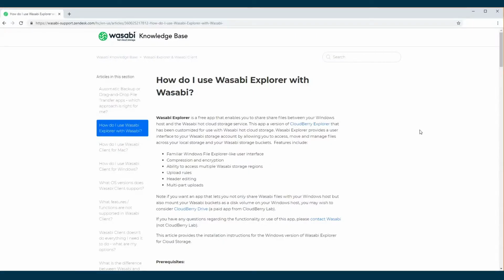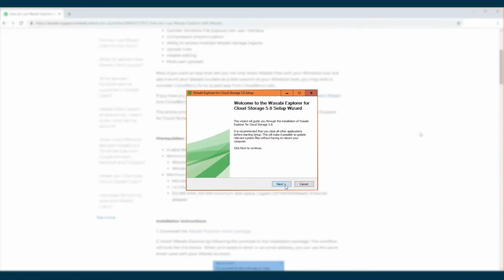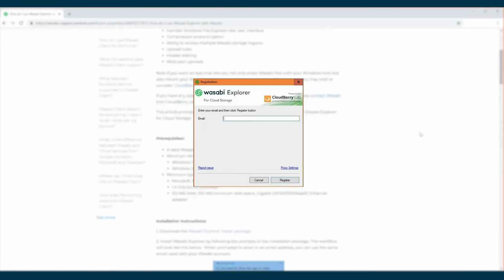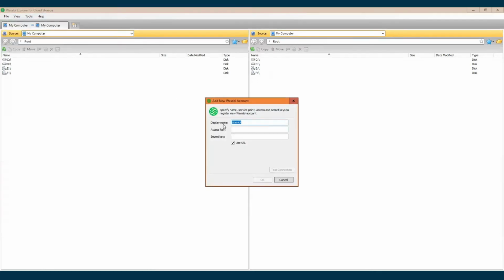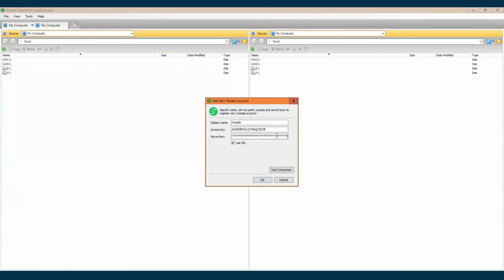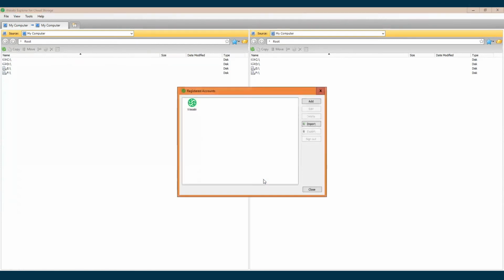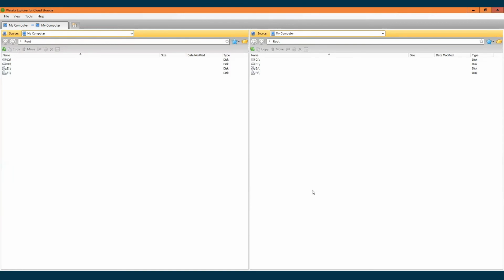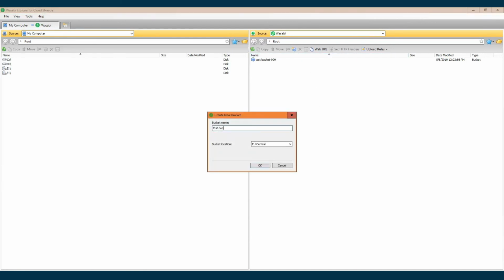Wasabi Explorer Tutorial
This short tutorial covers how to set up Wasabi Explorer, a free app that allows you to share files between your Windows host and the Wasabi Hot Cloud Storage Service.